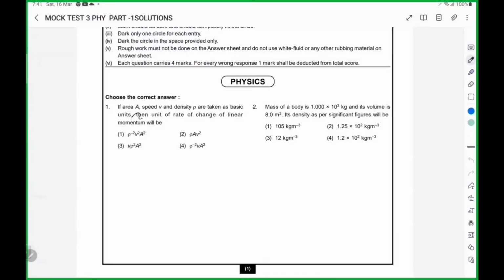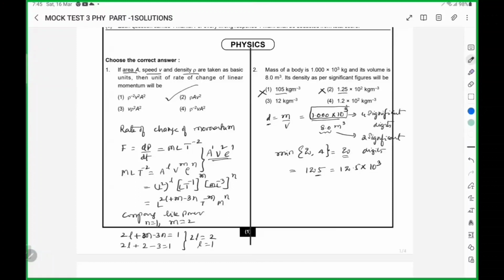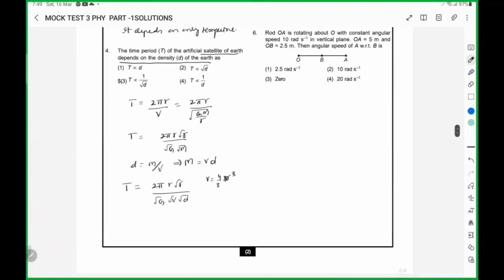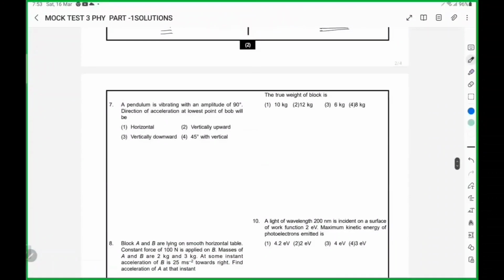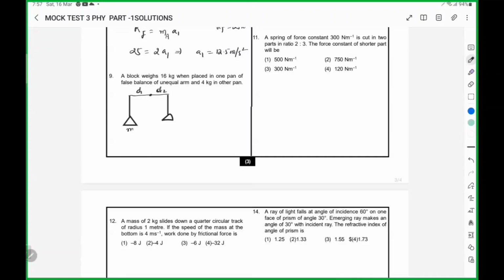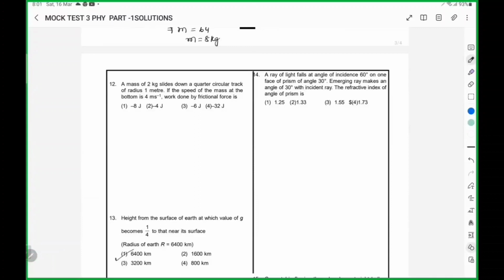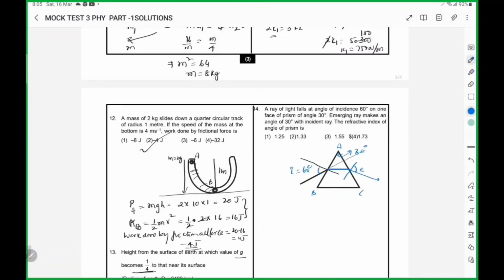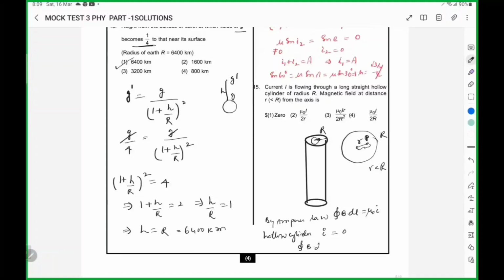NEET MOCK TEST 3 PHYSICS PART 01 SOLUTIONS